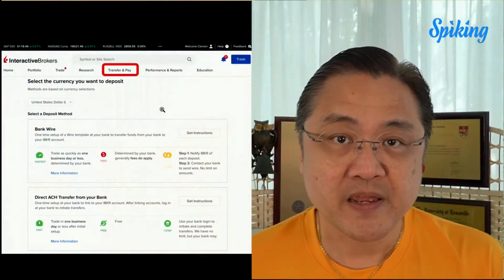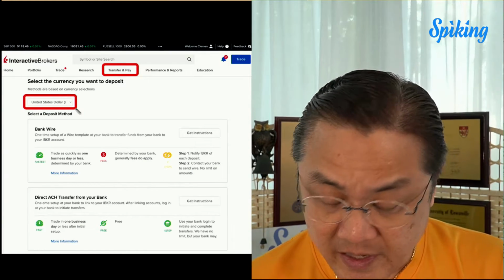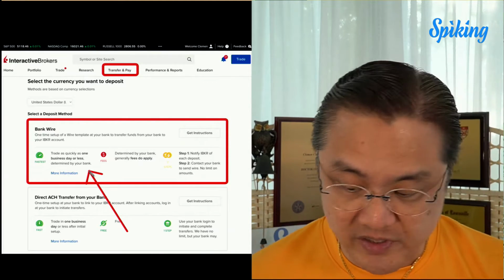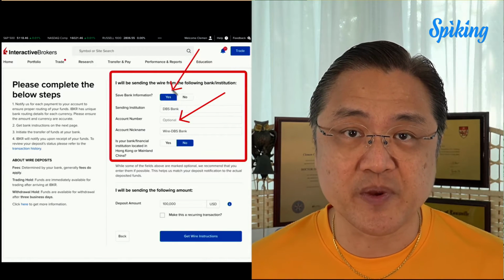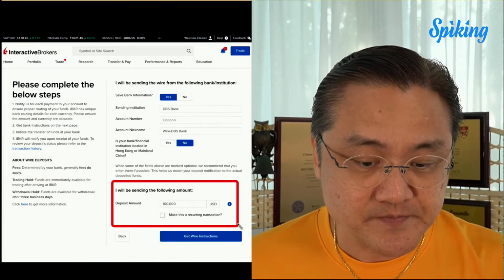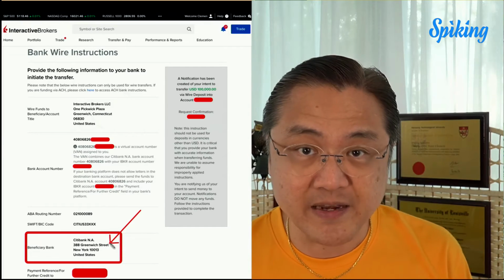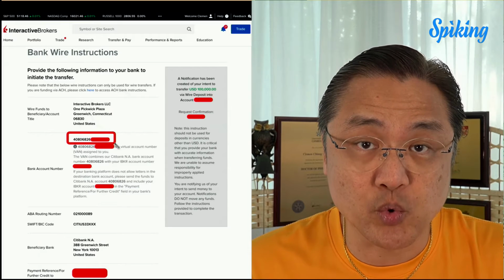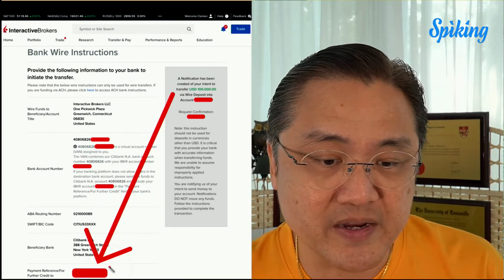IBKR Wire Transfer⚡️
Welcome to the official Spiking YouTube Channel with Dr. Clemen Chiang! Join us in exploring the world of investing, insider trading, and wealth-building.

📈📊📉 Discover the secrets of Insider Trading, Spiking AI Copy Trading, and investing in Cryptos, Options, and Stocks. Experience the potential to profit 5-100% in just one day! today.

⛑️ Please read our disclaimer Remember, individual results may vary, and success in investing depends on various factors, including your background, work ethic, and skills.

📊 Watch my videos to learn how to maximize your financial growth, get insights into cryptocurrency, options trading, stocks trading, and gain valuable perspectives on insider trading experiences in Wall Street and Crypto Exchanges.

🔹 Vision: To bring education and innovation to every investor worldwide. If you have a brain, you're an investor.

🔹 Mission: We're committed to expanding wealth solutions by making education more meaningful, creating groundbreaking investing innovations, and positively impacting generational wealth.

Join me and the Spiking community as we strive to attain more from life.

💬 Stay updated with the latest in 100% Legit Insider Trading 🐳

Dr. Clemen Chiang